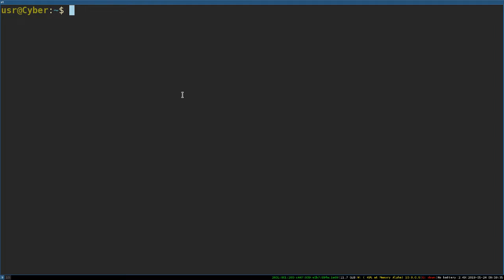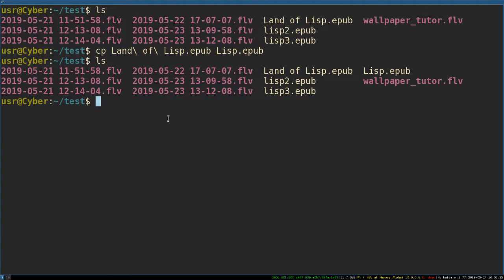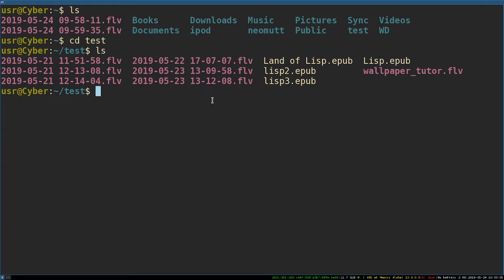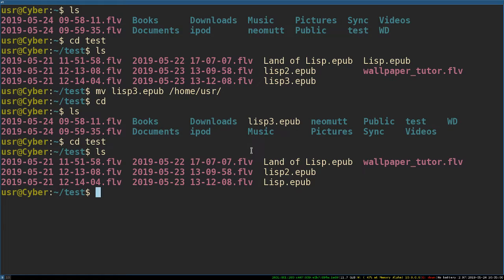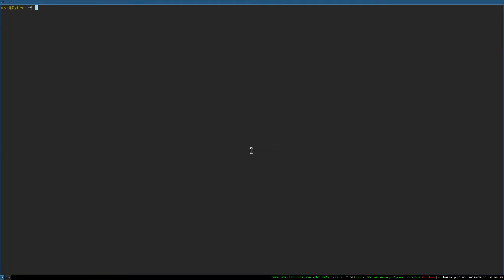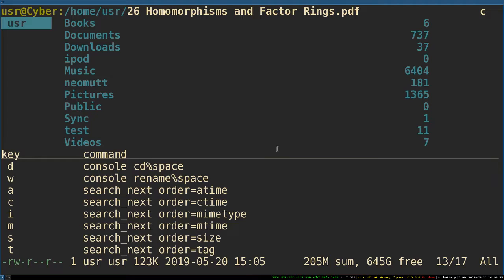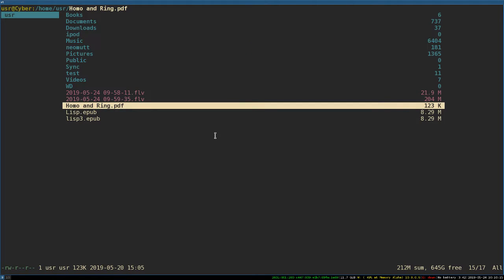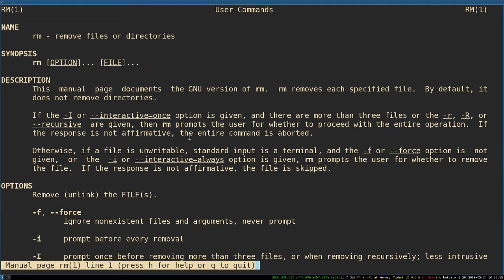How to copy and paste in i3 on Debian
This is a video of how to copy and paste in i3 on Debian. Most of the content could be used for any Gnu/Linux system and possibly more.